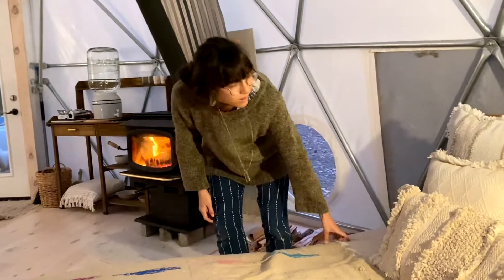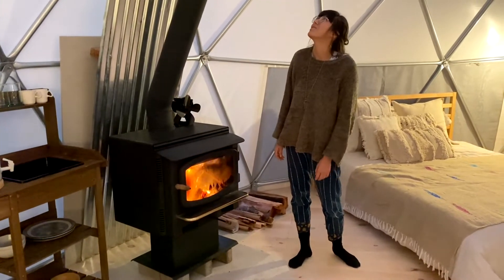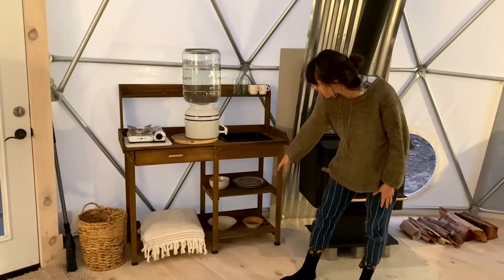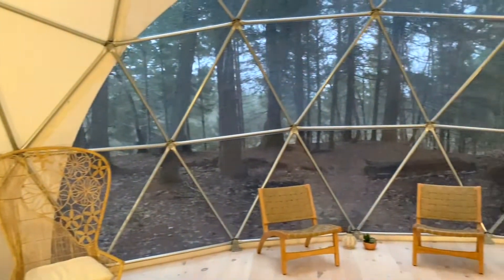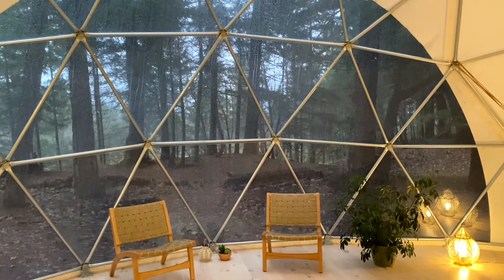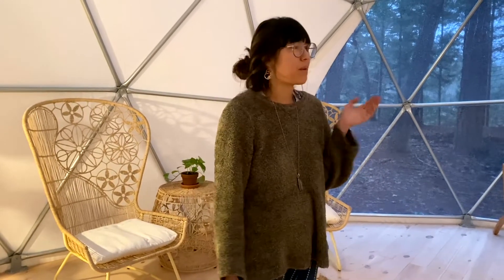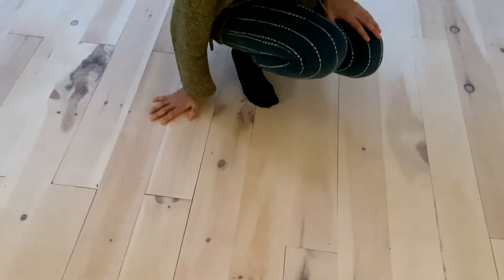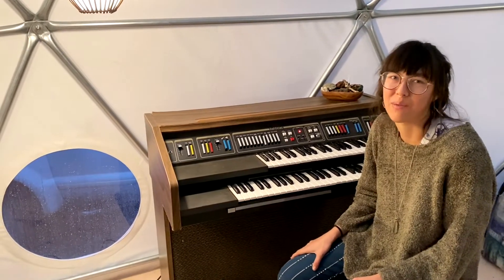Creating a Glamping Dome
Nenah from Cedar Bloom Farm gives a dome tour and offers her insights on what it takes to turn a 30' dome into a glamping experience. The 30' dome is located on 100 acres along the Illinois River in Southern Oregon.